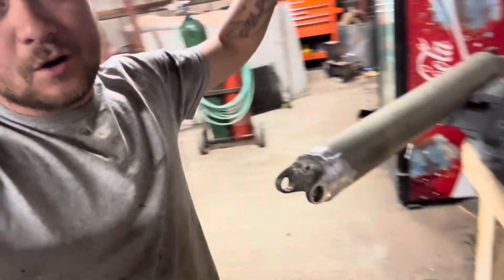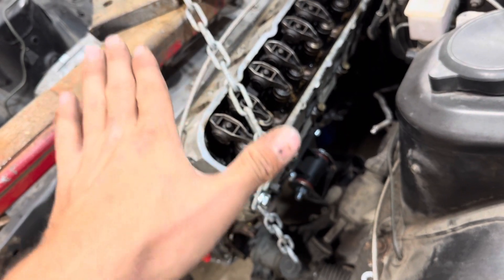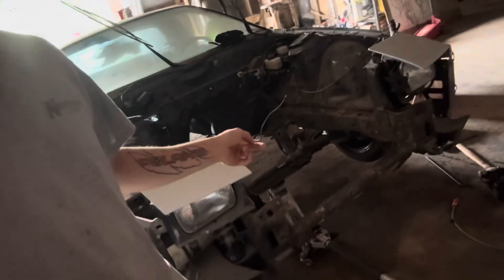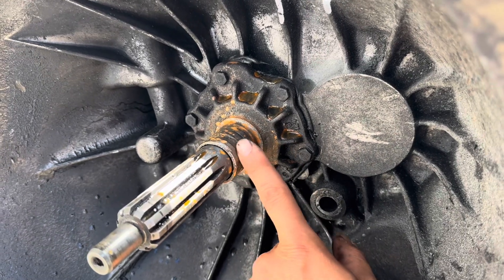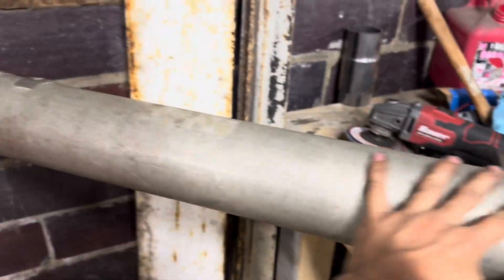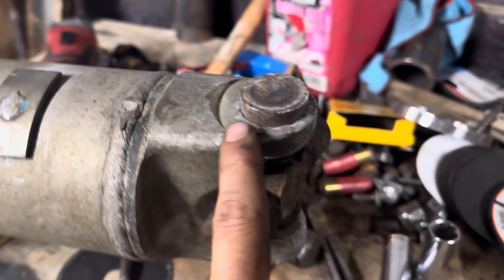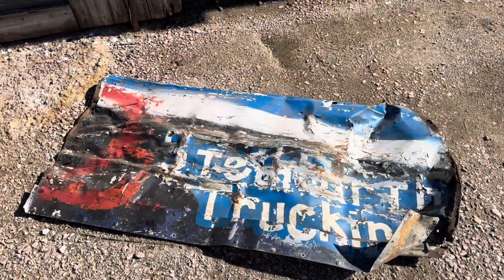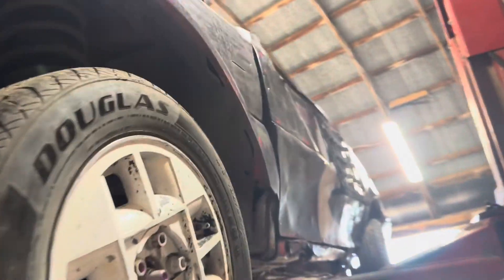LS Swap FC Rx7 Drift Car Under $5,000 Ep. 4 getting Ready For Paint